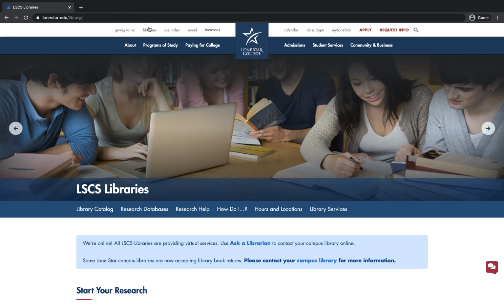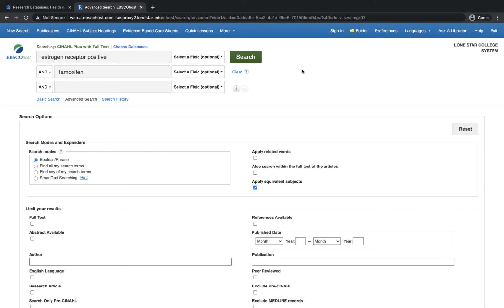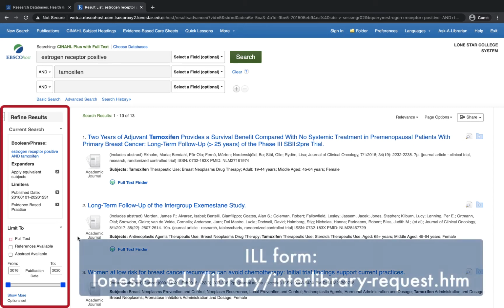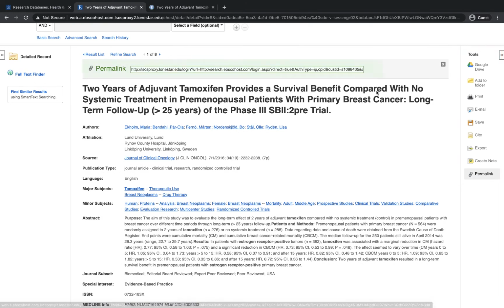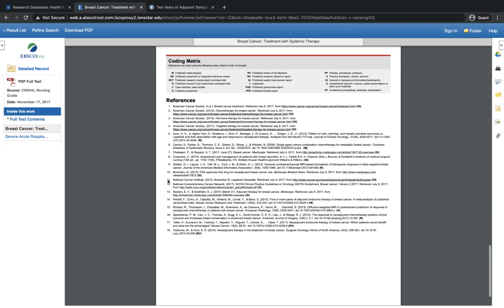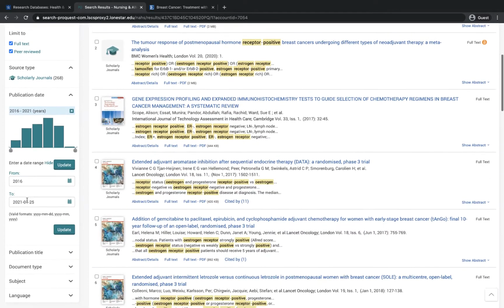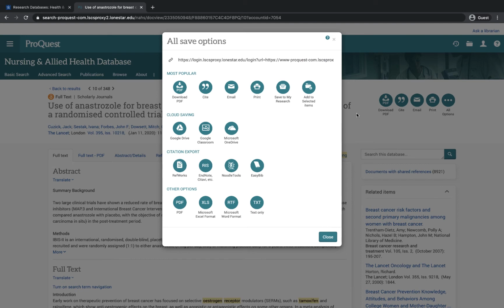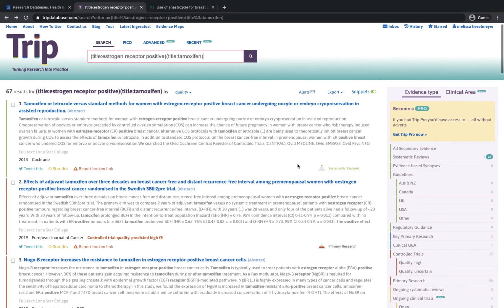Finding Evidence-Based Research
1:19  - CINAHL
5:05 -  Evidence-Based Care Sheets in CINAHL
6:05 - Nursing and Allied Health
8:25 - TRIP Medical Database
10:45 - Getting Research Help at LSC-Montgomery